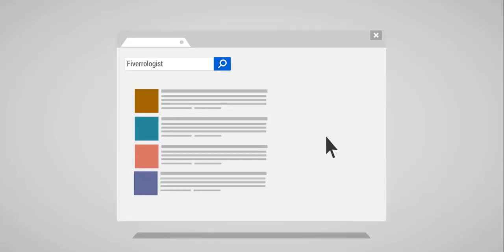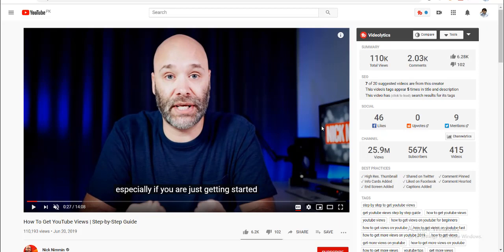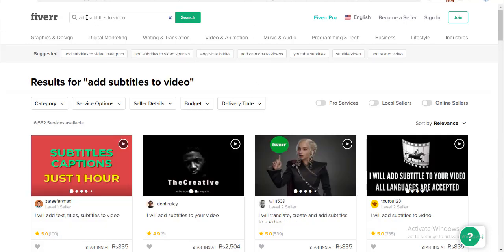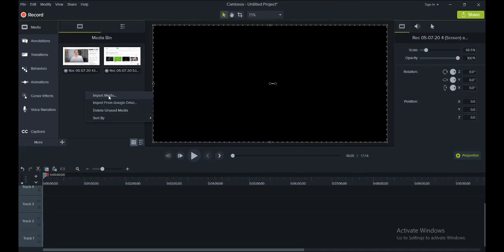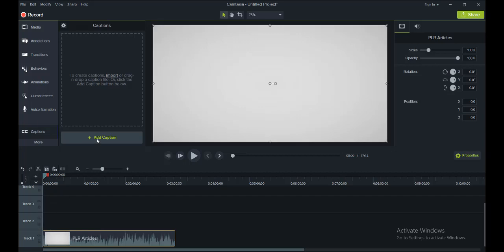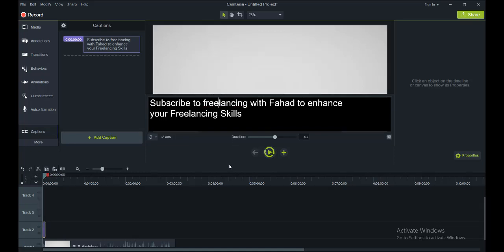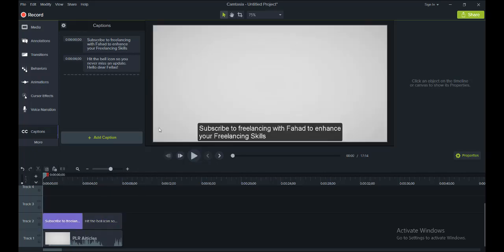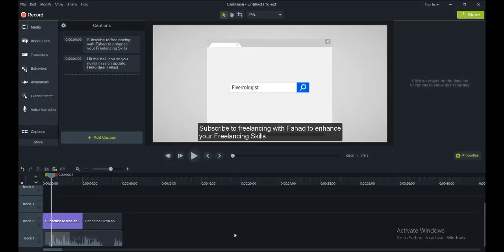Adding Subtitles or Closed Captions in a Video using Camtasia and sell on Fiverr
Adding subtitles or closed captions in a video is an easy job that can be done through Camtasia-9. It is an extremely easy Gig to sell on Fiverr. Surprisingly the competition if quite low at the moment.

💡Invest in your learning
𝐂𝐨𝐮𝐫𝐬𝐞𝐬 𝐑𝐞𝐜𝐨𝐦𝐦𝐞𝐧𝐝𝐚𝐭𝐢𝐨𝐧𝐬

Master Screen Recording & Video Production with Camtasia 2020 (Windows)